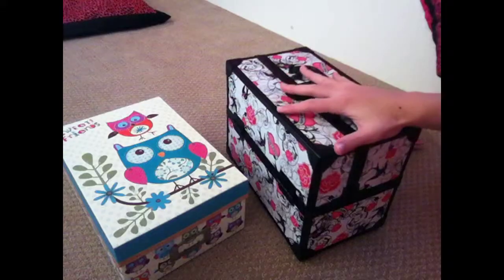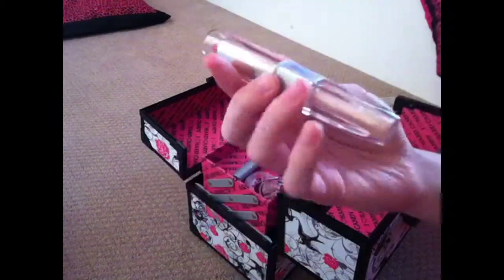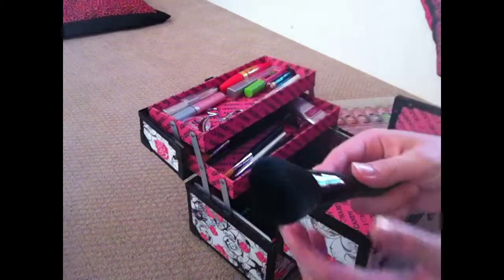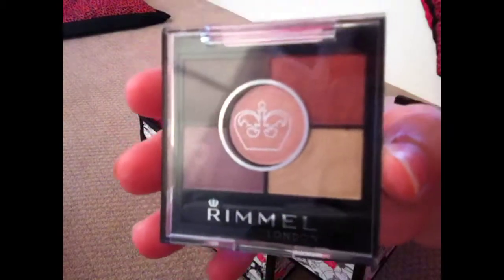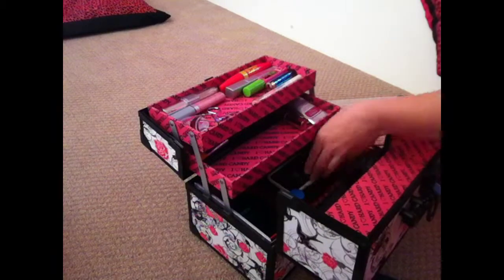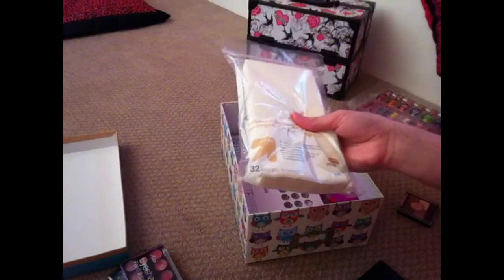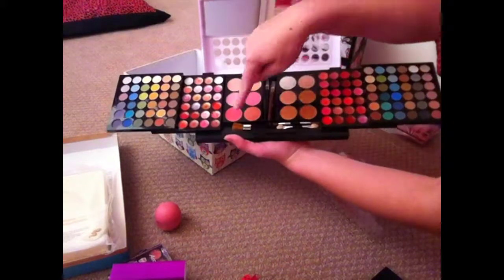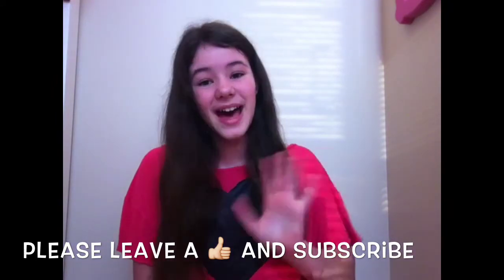My Makeup(Update)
I got makeup from (Covergirl, and some other companies too)!